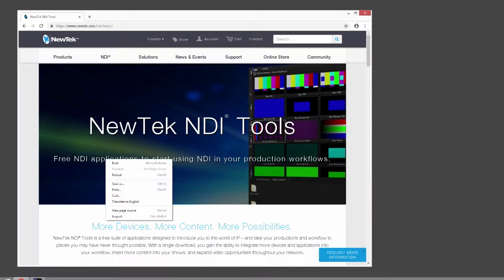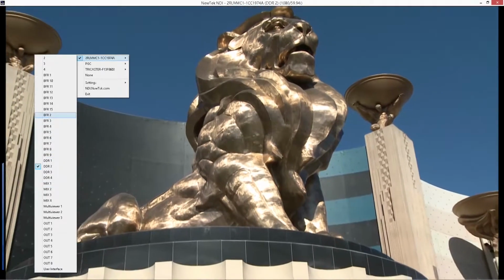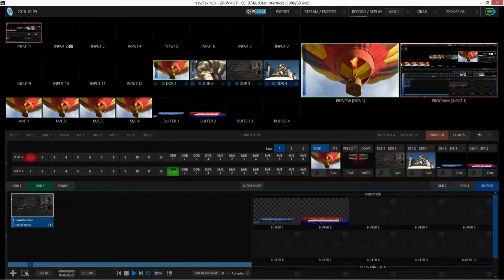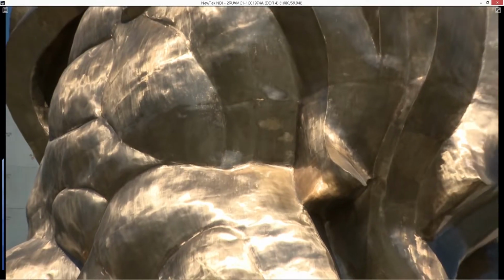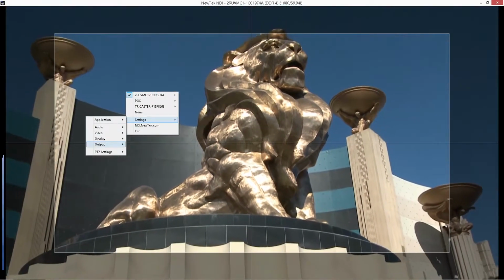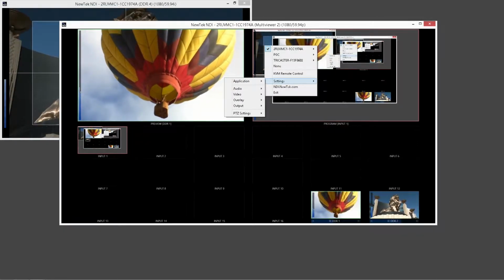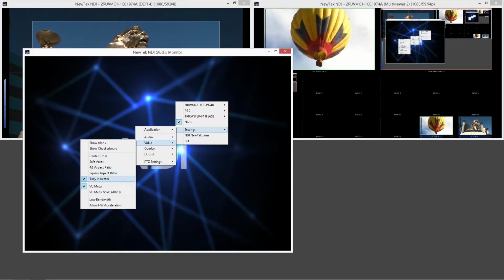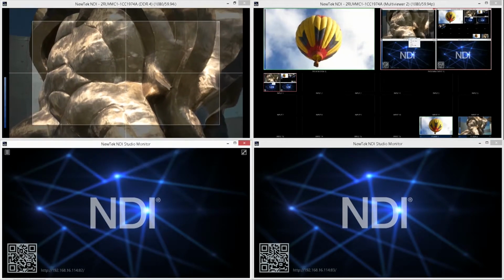The NDI Show Episode 4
Newtek Studio Monitor Application